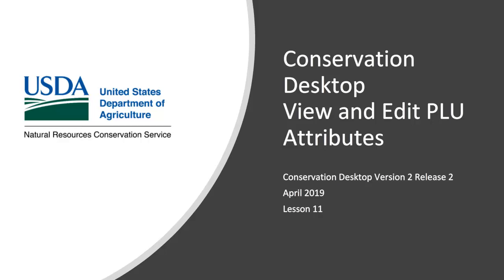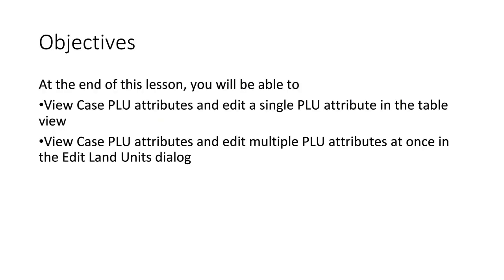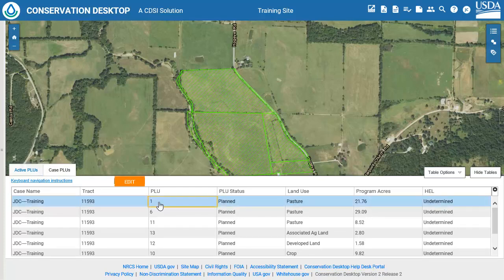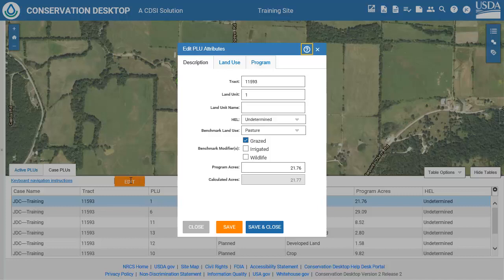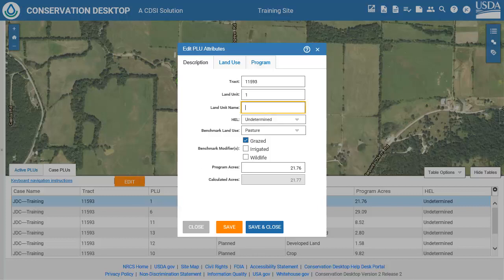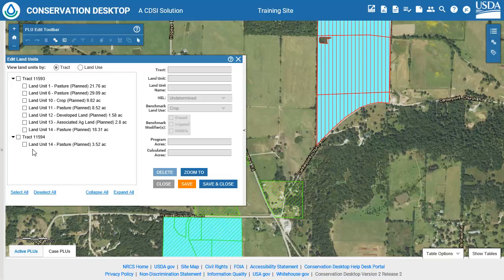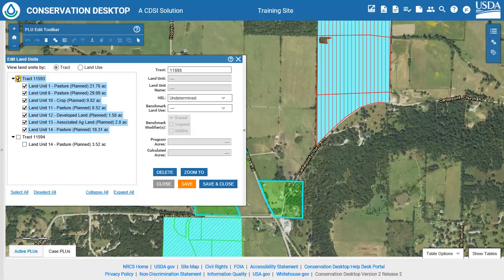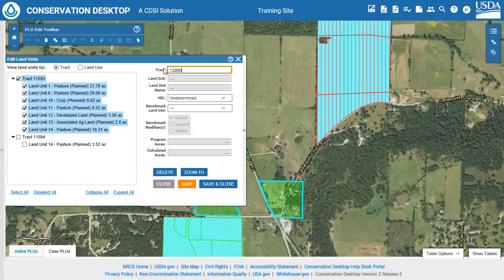CD2.2 Lesson 11 View and Edit PLU Attributes